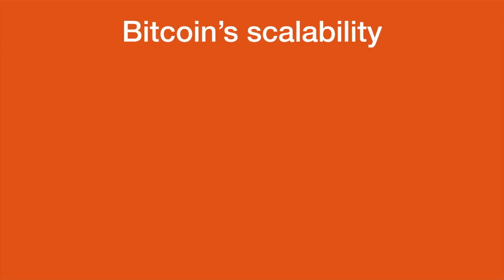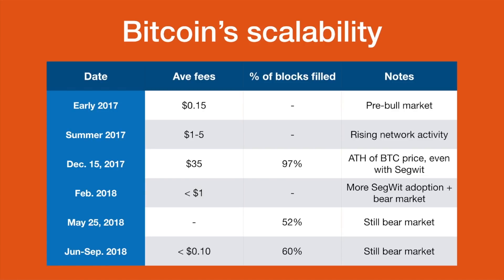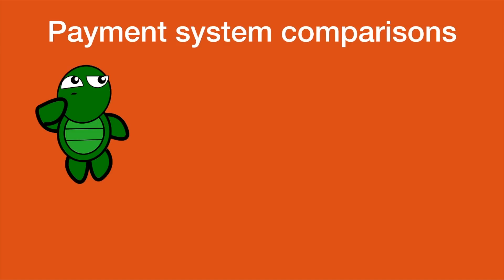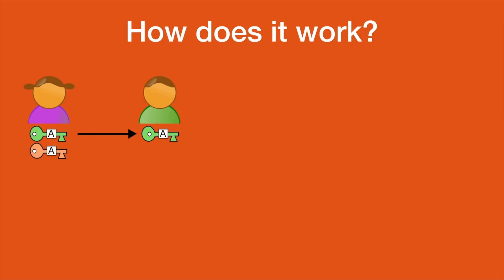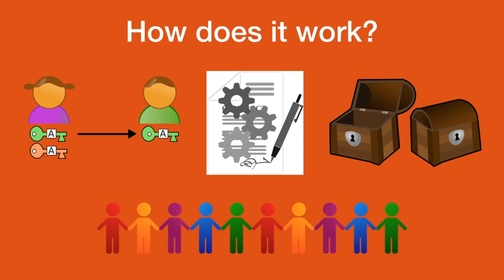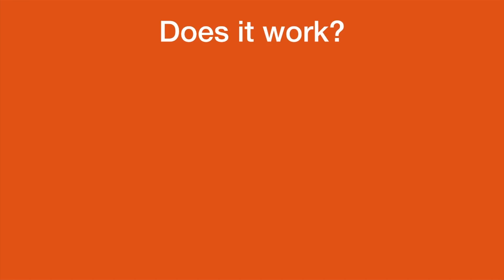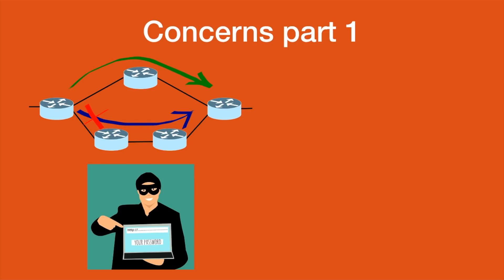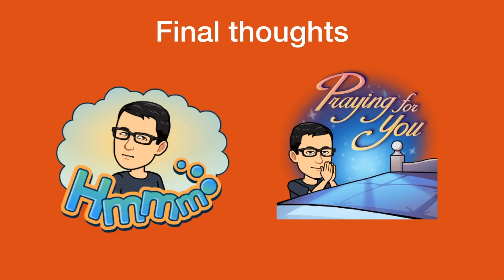Bitcoin's Lightning Network Explained For Dummies! Will This Solve Bitcoin's Scalability Problem?!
Lightning Network is a popular proposed solution to Bitcoin's debated scalability problem. It is a second-layer off-chain solution which basically allows peers to send each other unlimited small transactions and then just records the start and end state on the actual Bitcoin blockchain. This could raise Bitcoin's throughput to millions of transactions per second, finally allowing it to become the global payment system that many people envision. However, the Lightning Network does have many concerns that need to be addressed before it really takes off - such as routing problem, DDoS attacks, incentives, and more. With many talented dev teams working on LN, the hope is that they can deliver and thus Bitcoin will truly be able to scale!